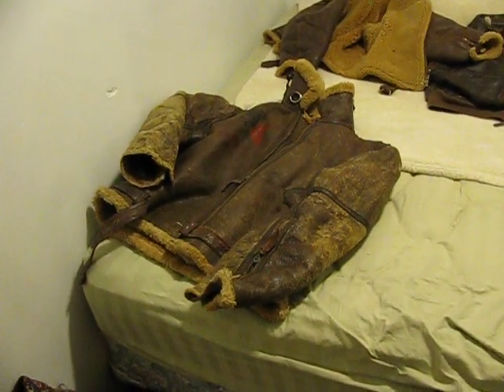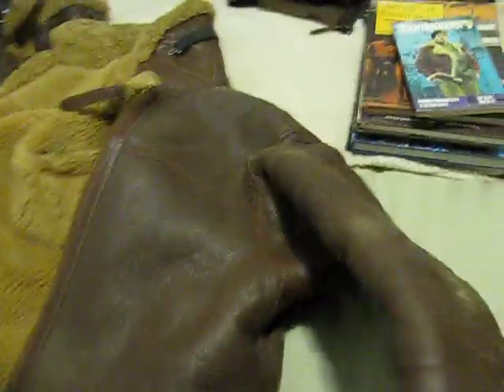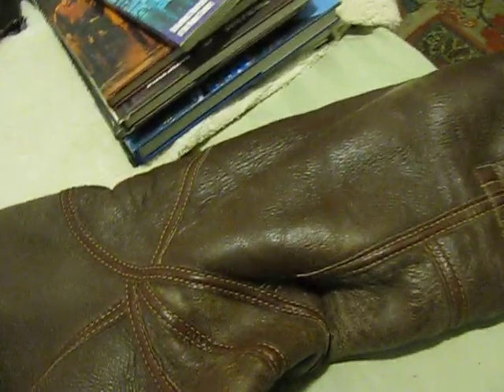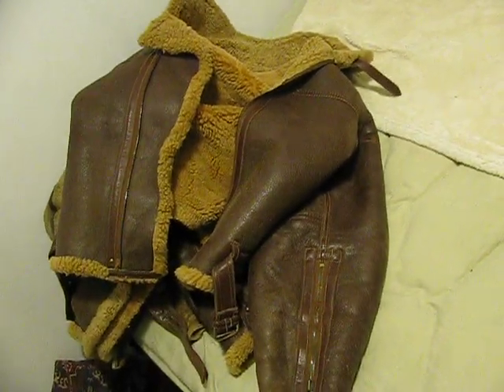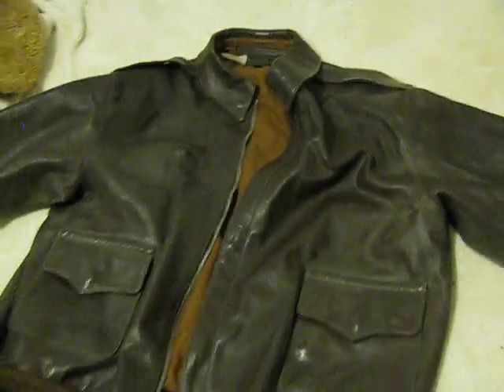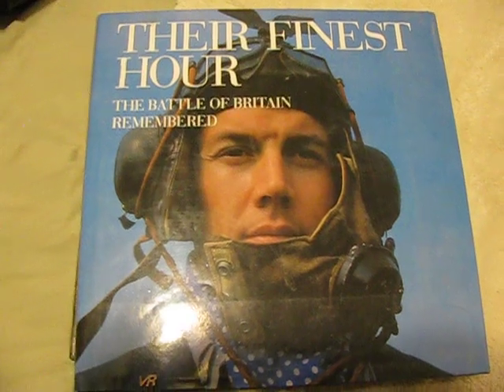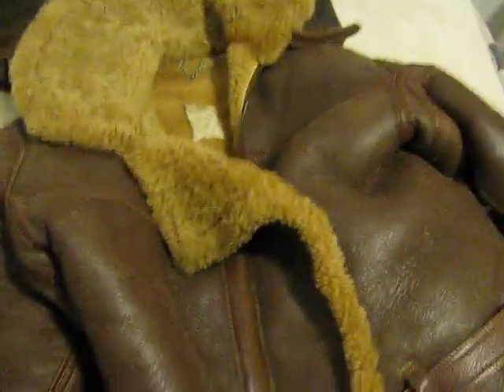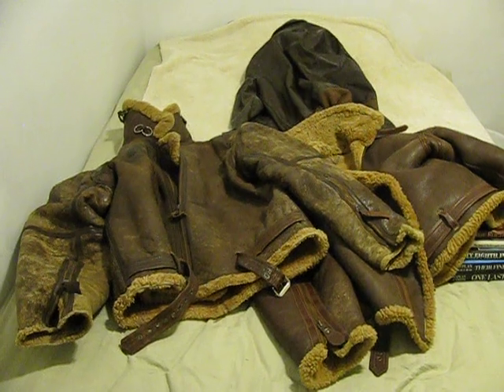RAF Irvin Battle Of Britain flight jacket compared to Eastman Irvin n A2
comparing a modern knockoff Eastman Irvin to the original , take a look at a Eastman A2, super high quality n a few aviation books i recomend